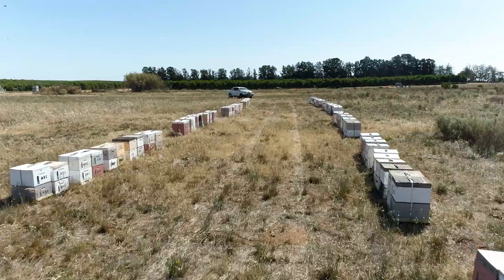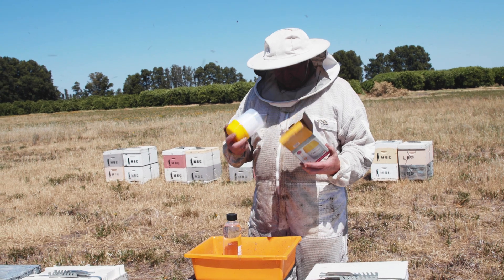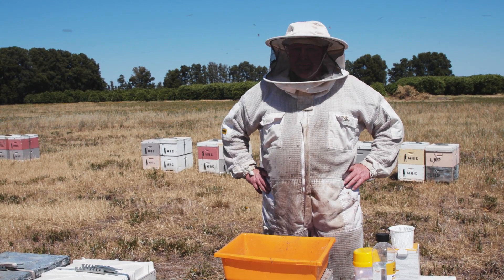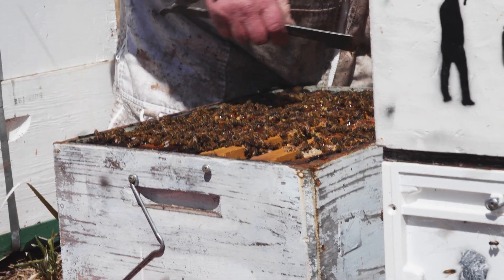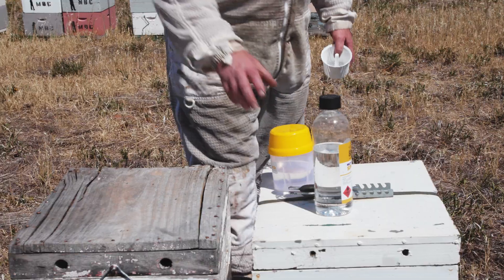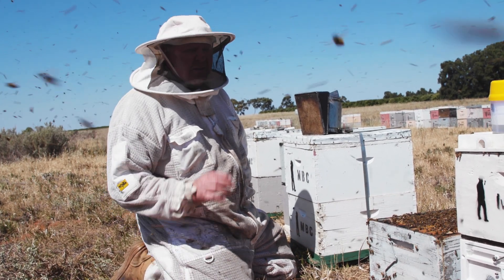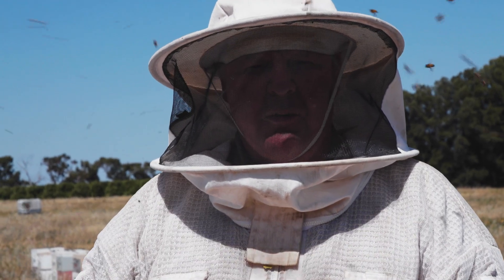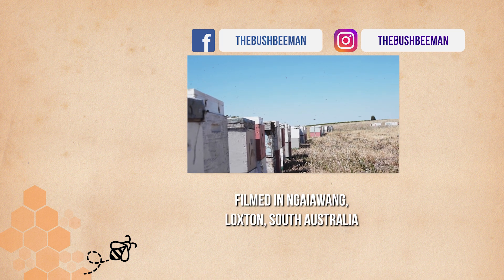Alcohol Wash to Detect Varroa Mites: Sacrificing Bees for the Greater Good | The Bush Bee Man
In this week's episode, I show you how to do an alcohol mite wash to detect Varroa mites. Unfortunately, some girls have to be Sacrificed Bees for the Greater Good.

This very simple test is the most accurate of all the mite washes.

Hosted by Mark deCaux
Directed and Filmed by John deCaux
Produced by John deCaux and Jasmin Watkins
Assistant Edited by Jesse Taylor